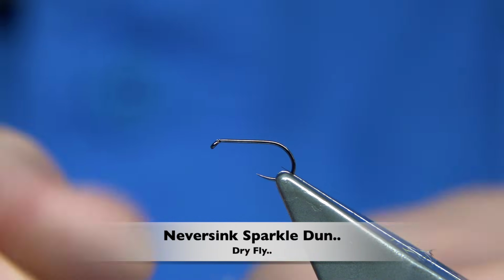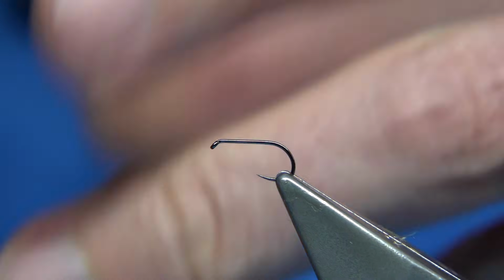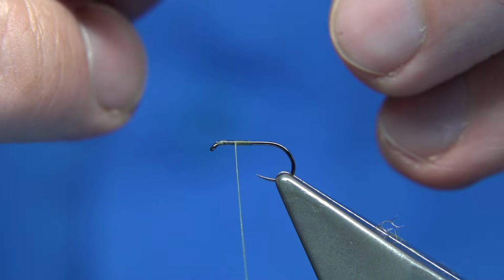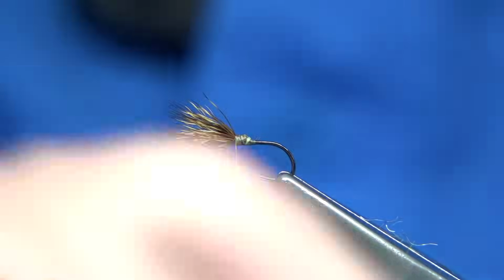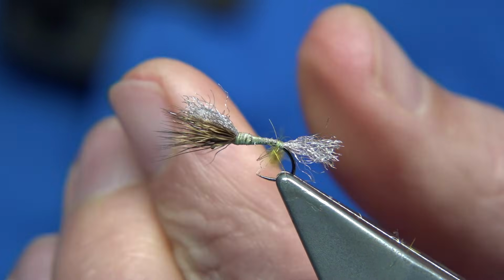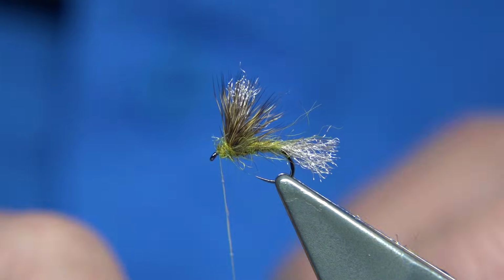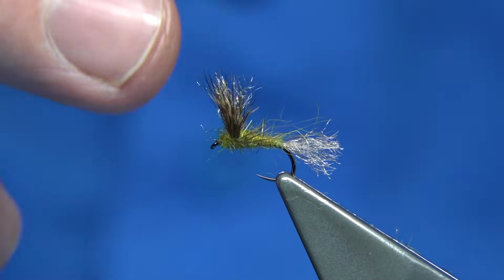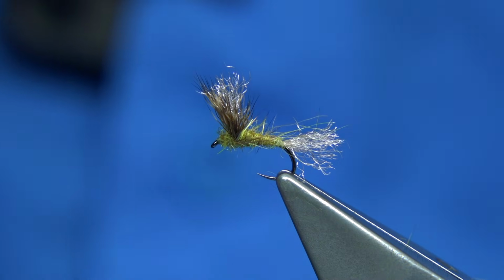Tying a Neversink Sparkle Dun with Davie McPhail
One of the most popular dry flies in America the Sparkle Dun..
Material Used;

Hook, Fulling Mill Ultimate Dry size 16
Thread, Lt.Cahill Uni-8/0
Tail, Tan Ultra Dry Yarn from Fulling Mill
Body and Thorax, Light Olive Ultra Dry Dub from Fulling Mill
Wing, Roe Deer Hair and Tan Ultra Dry Yarn from Fulling Mill